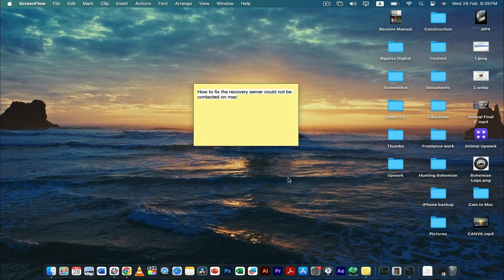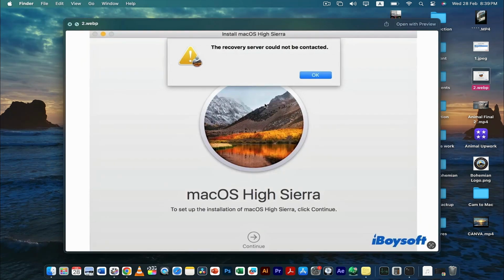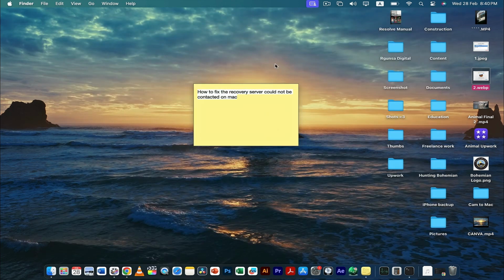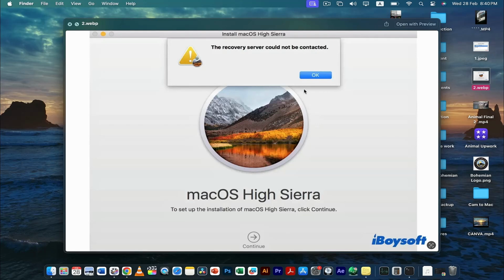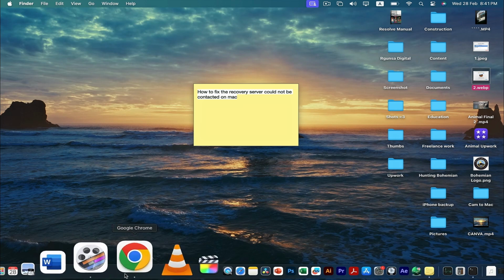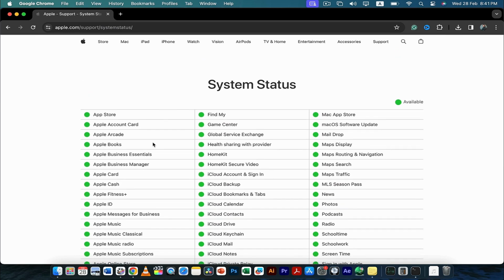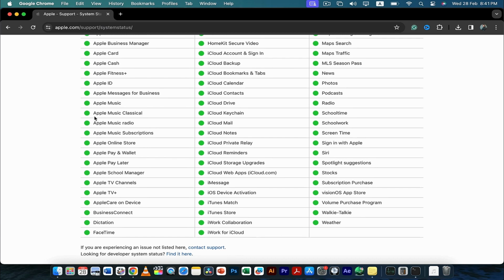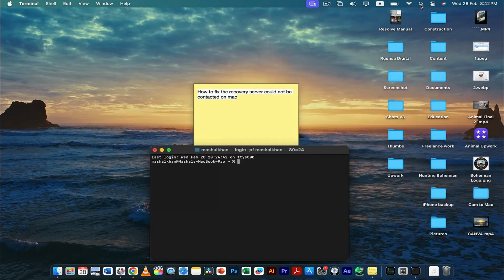How to Fix The Recovery Server Could not be Contacted on Mac (2025)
In This Video, I Will Show You How to Fix The Recovery Server Could not be Contacted on Mac (2025)